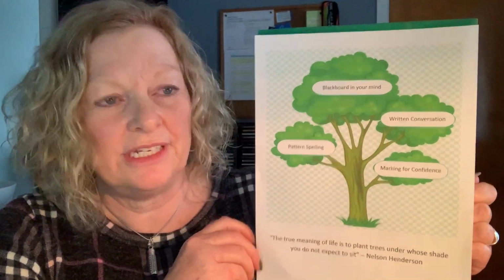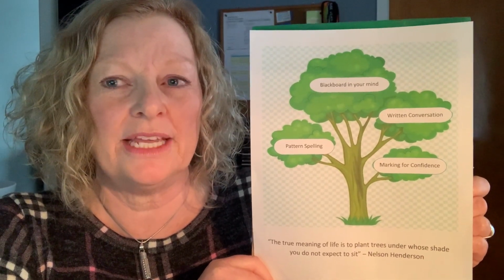Techniques for Reading, Writing and Spelling Assignment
Putting Techniques into Practice - Assignment